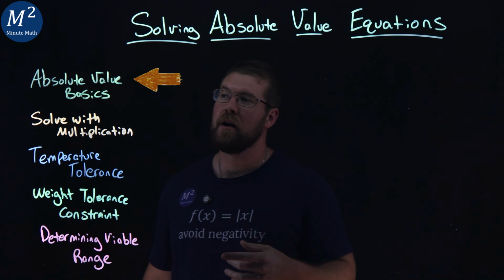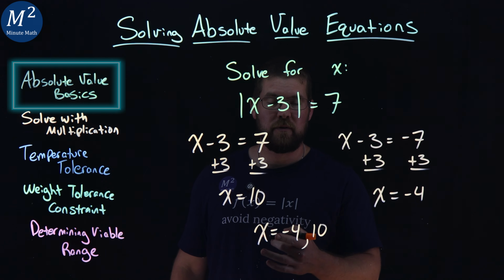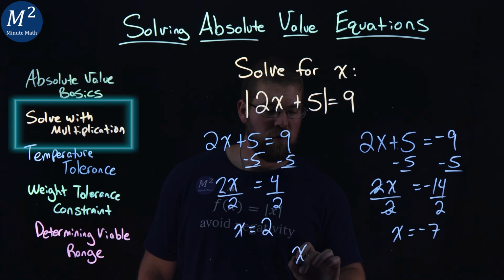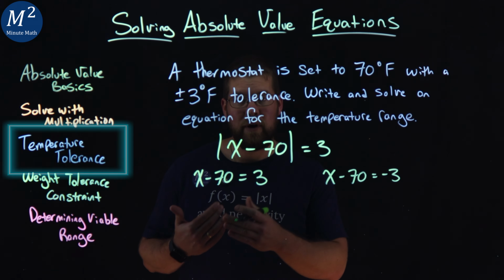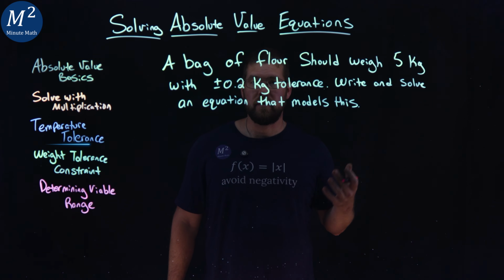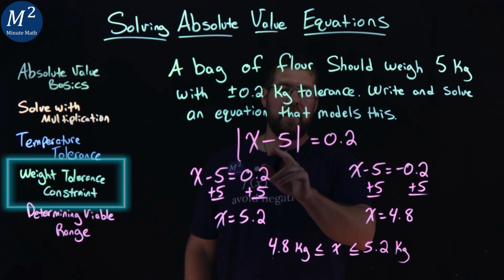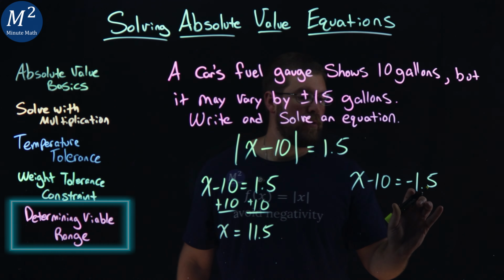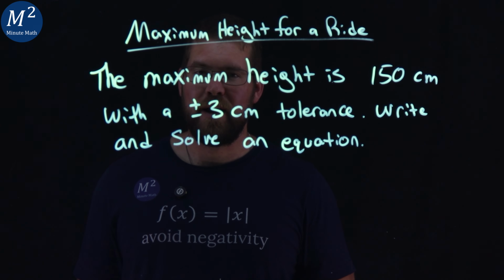Solving Absolute Value Equations – Real-Life Tolerance & Modeling Made Easy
Learn how to solve absolute value equations and apply them to real-life scenarios involving tolerances, such as thermostat settings, packaging weights, fuel gauges, and ride safety requirements. This video walks through step-by-step examples, starting with basic absolute value equations and building up to modeling constraints using absolute value in real-world contexts.

This lesson aligns with the following Common Core State Standards (CCSS):
HSA.REI.B.3 – Solve linear equations and inequalities in one variable, including equations with coefficients represented by letters.
HSA.CED.A.3 – Represent constraints by equations or inequalities, and interpret solutions as viable or non-viable options in a modeling context.

In this video:
Review how to solve absolute value equations with one variable
Understand how absolute value models tolerance in real-world measurements
Explore examples involving temperature, fuel levels, weight packaging, and ride height limits
Interpret solution sets in meaningful contexts

This video is ideal for students, teachers, and parents looking for clear explanations that connect algebra to practical applications, all while supporting CCSS learning goals.

Time Stamps:
00:00 - Intro
00:24 - Solving a Simple Absolute Value Equation
01:25 - Solve with a Coefficient Inside Absolute Value
02:49 - Modeling Thermostat Range with Absolute Value
04:43 - Flour Packaging Accuracy
06:37 - Fuel Gauge Accuracy
8:16 - Summary
8:35 - Includes a bonus question at the end to extend learning and reinforce the concepts taught in the video.